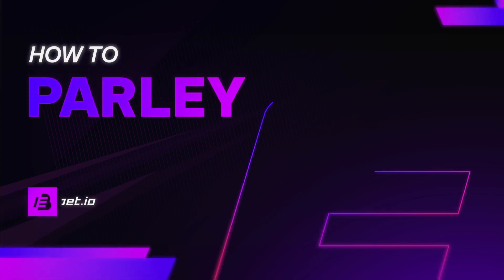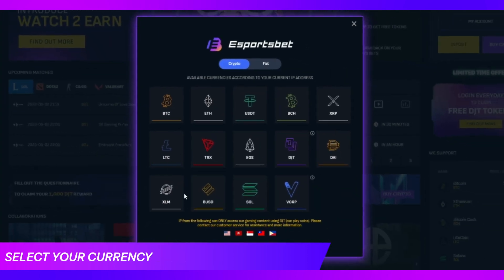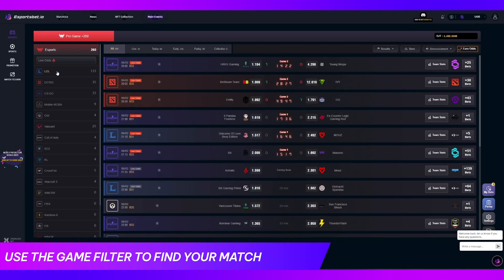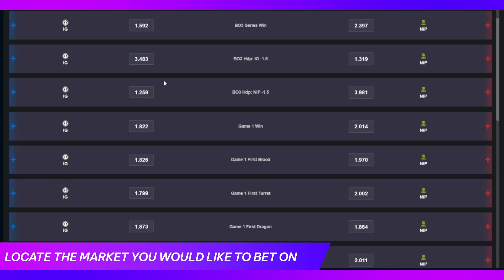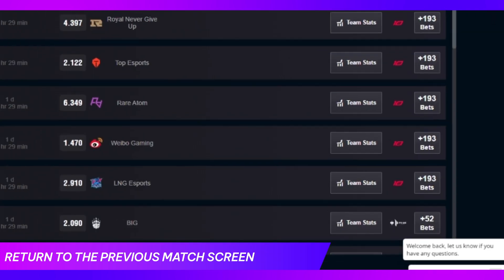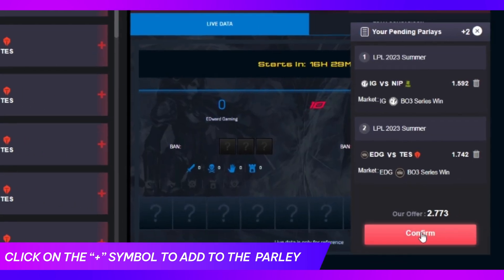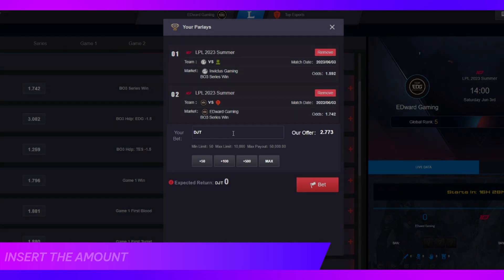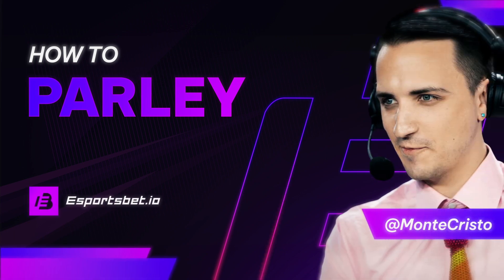How to Parley on EsportsBet.io | ESB FAQ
Esports Bet is a crypto friendly platform for Esports entertainment and Esports streaming, including LOL, CS:GO, DOTA2, PUBG and AOV.

Thanks to MonteCristo for the contribution!